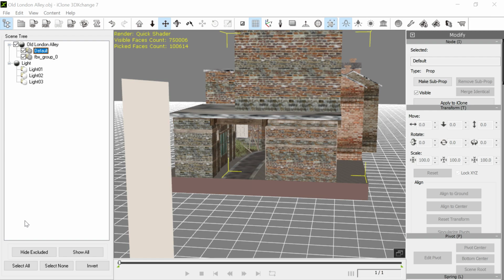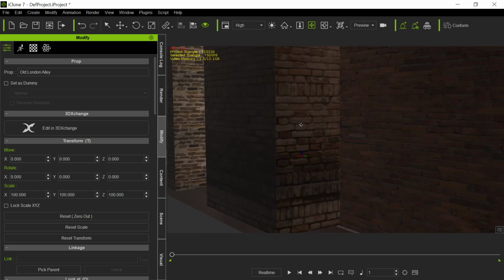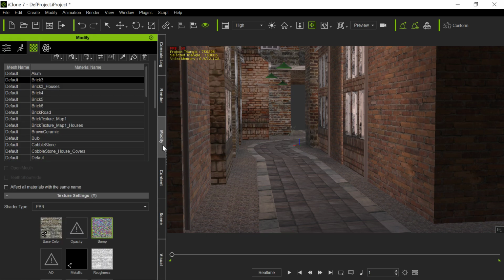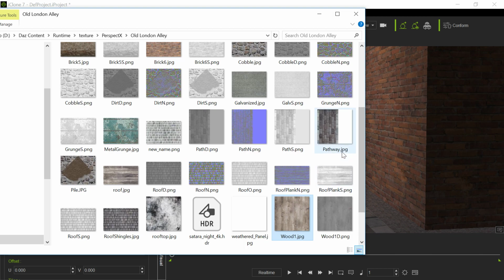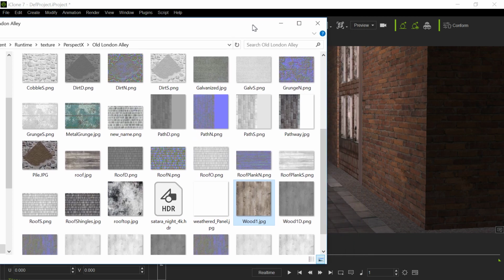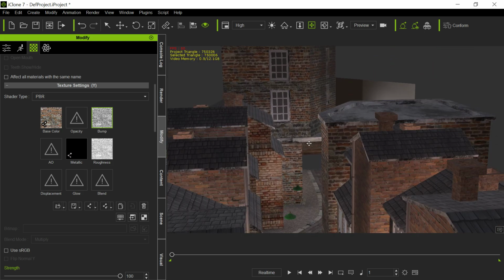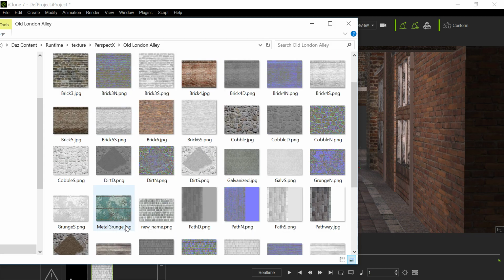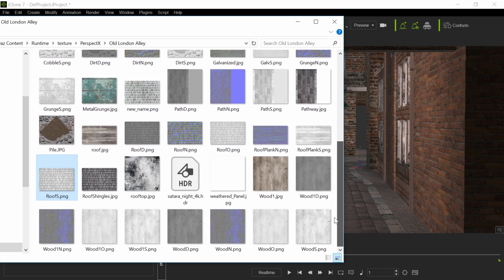Daz to iClone -- Some Advanced Tips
Showing the newest version that brings up the folder with all the maps, and how you can use this to get ALL the maps in that my routine may miss.

The version of iClone I'm using (other versions may also work, but this version is what I'm actually using now)

The latest script (will always be the same link even when I update):